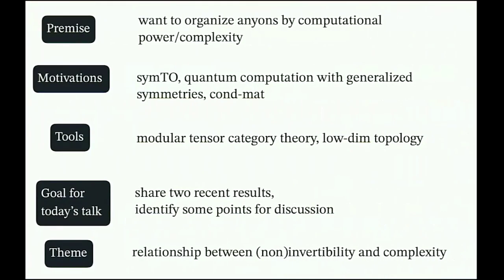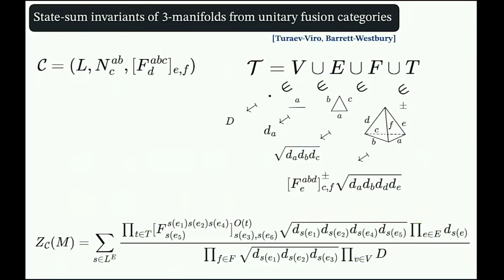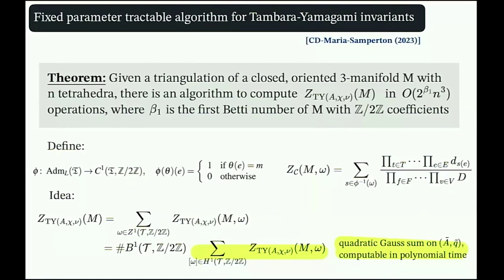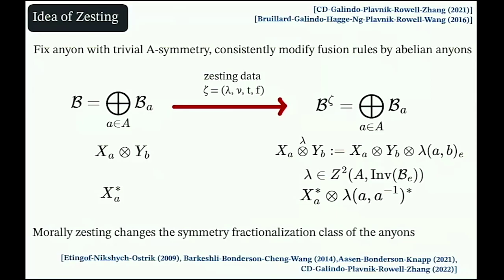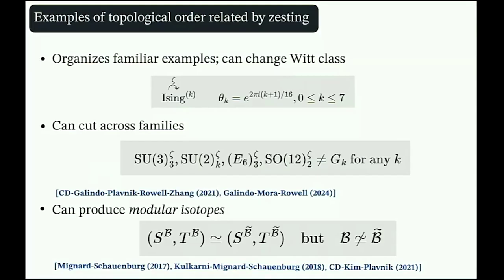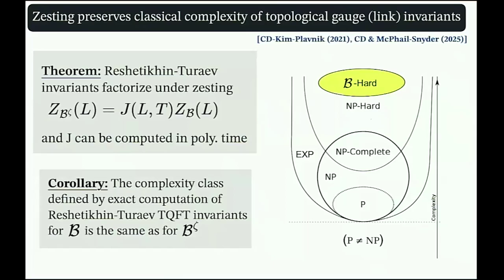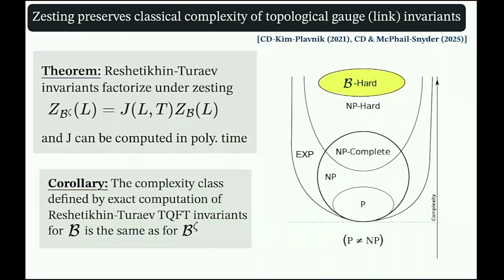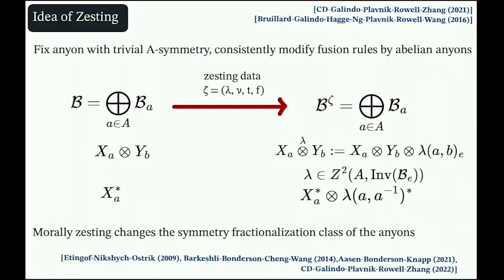Some thoughts on complexity-theoretic hierarchies of topological order | Colleen Delaney (Purdue)